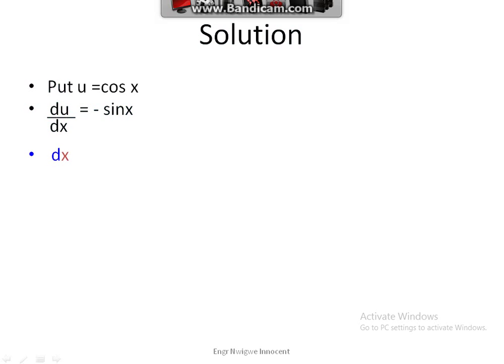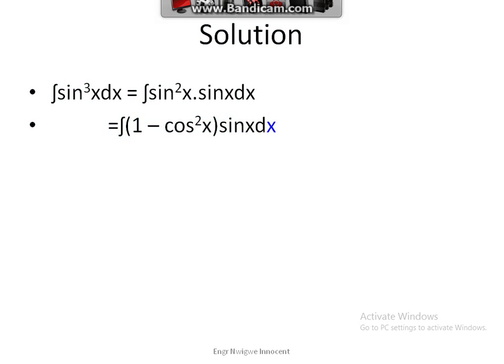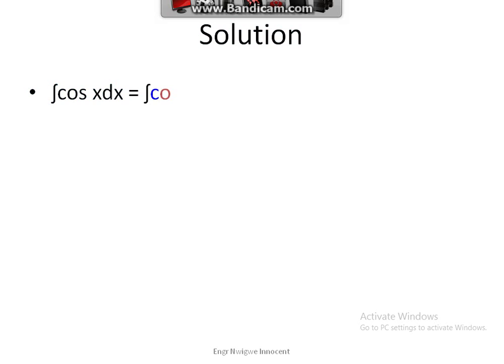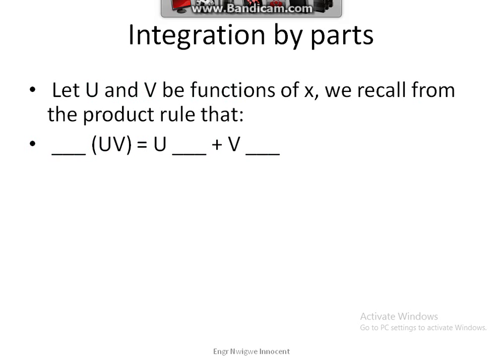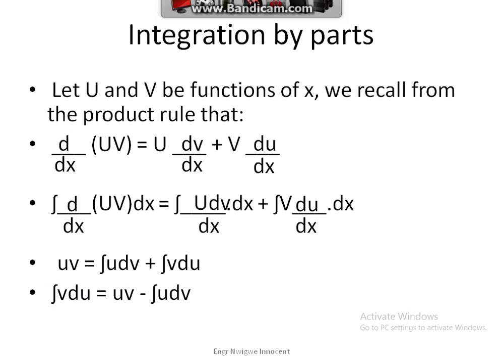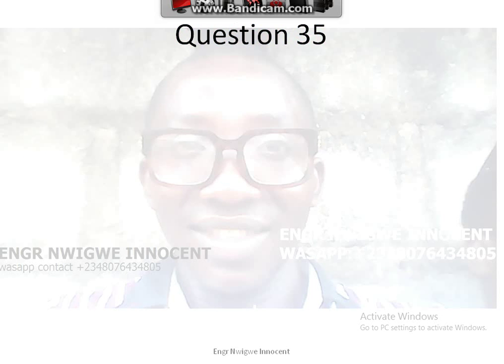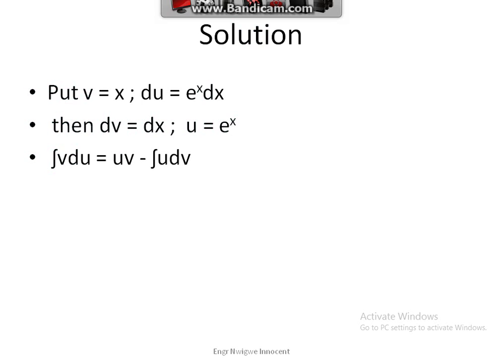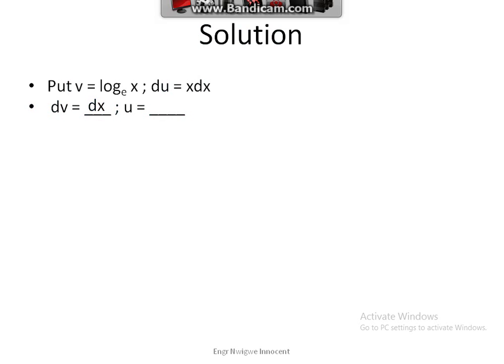integration 9 by trigonometric substitution